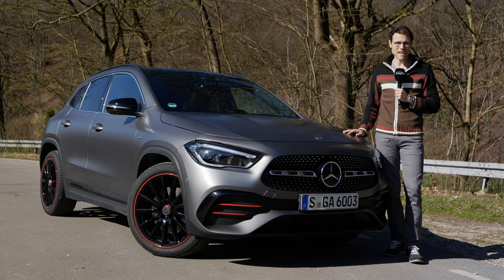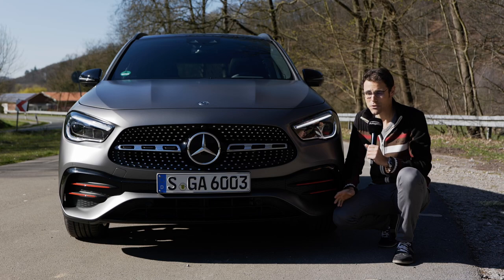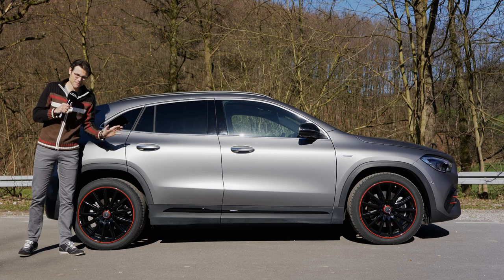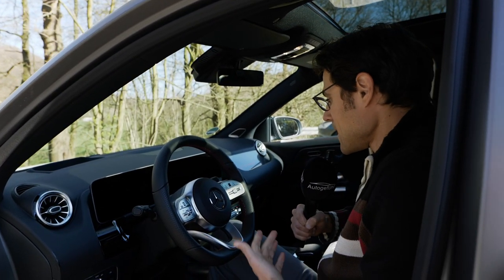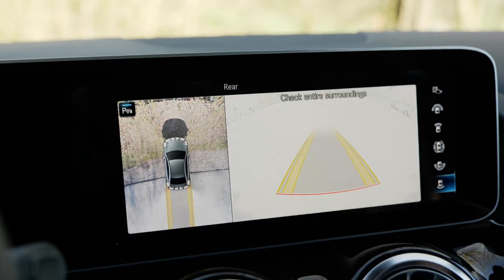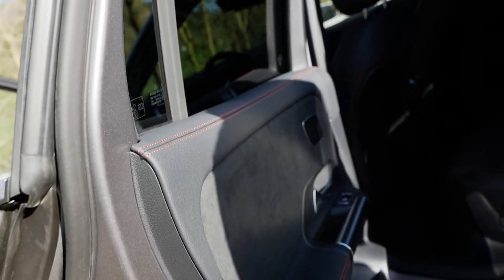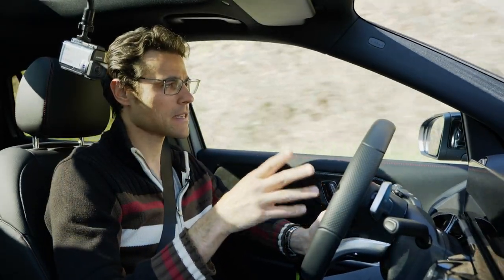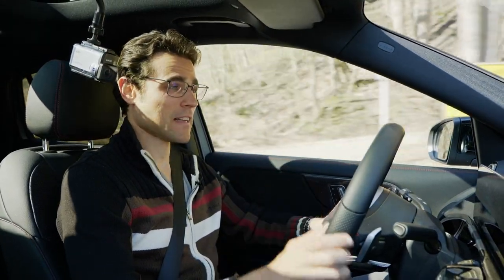all-new Mercedes GLA 2021 2020 REVIEW GLA 250 - OnlyStars Mercedes reviews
Join our review of the all-new Mercedes GLA 2021.